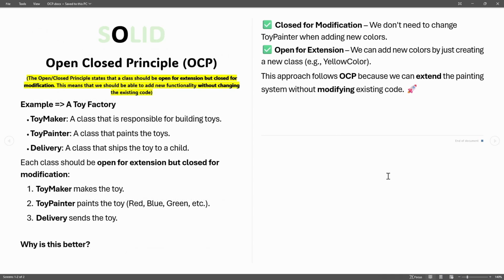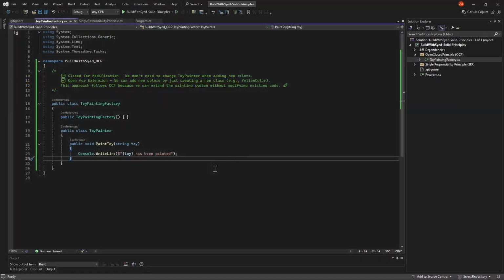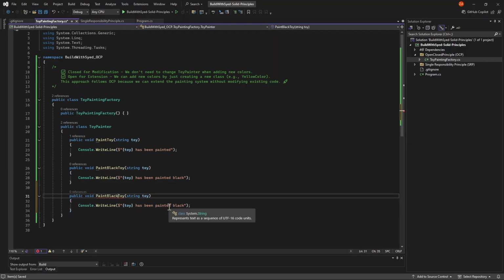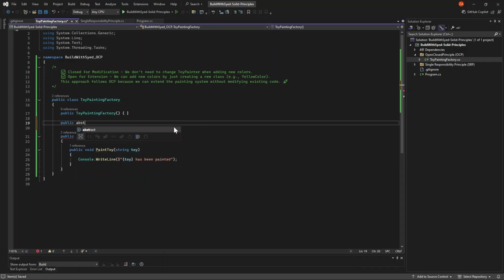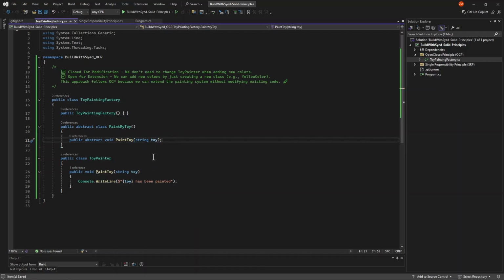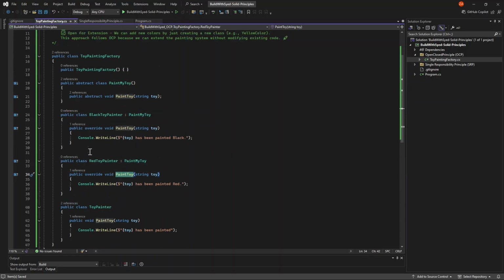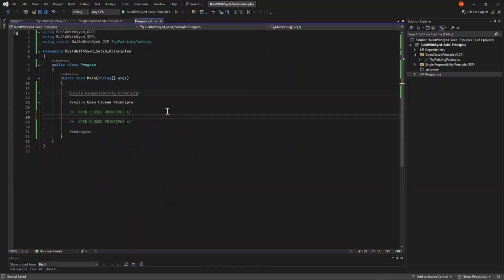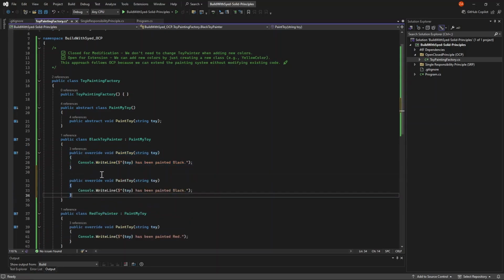Learn SOLID Principles with C# | Open Closed Principle | Part 2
Learn SOLID Principles with C# in the Easiest Way | Open Closed Principle (OCP) | Part 2

Welcome to Part 2 of our SOLID Principles Series! 🚀 In this video, we’ll break down the Open Closed Principle (OCP)—the 2nd and foundational concept of the SOLID principles—in the simplest and most practical way.

If you’re a C# developer or learning object-oriented programming (OOP), this video will help you:
✔️ Understand OCP in plain terms
✔️ Apply it to real-world scenarios
✔️ Write cleaner, maintainable, and scalable code

🔍 What You’ll Learn:

What is the Open Closed Principle?
Why does OCP matter in software development?
How to implement OCP effectively in C# with code examples.

Beginners and intermediate developers looking to improve their coding practices.
Professionals aiming to write better-designed software.
Anyone eager to master the SOLID principles for their programming journey.
This is Part 2 of the series—don’t miss the upcoming videos where we’ll dive into the rest of the SOLID principles:  Liskov Substitution, Interface Segregation, and Dependency Inversion.

📢 Let’s Connect:
If you have questions or suggestions, drop them in the comments below. I’d love to hear from you!